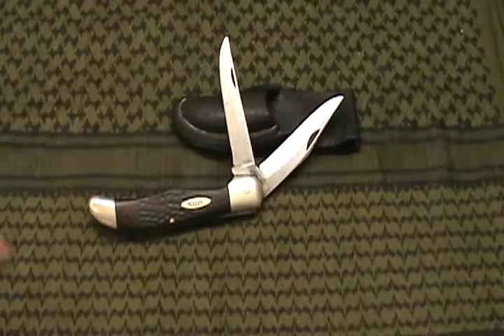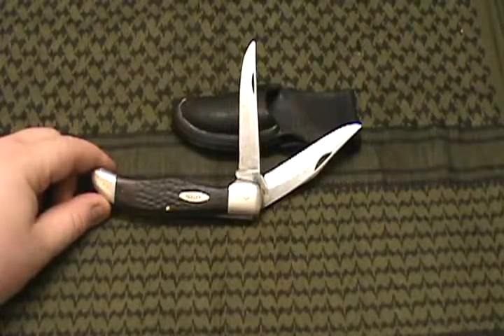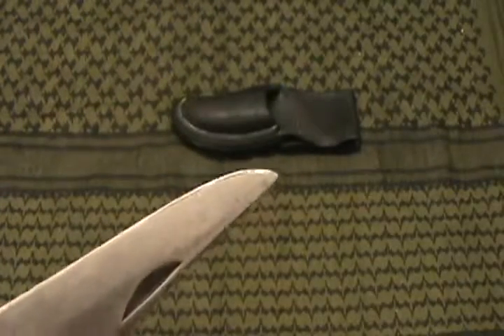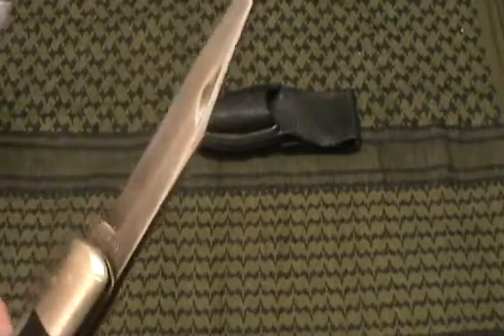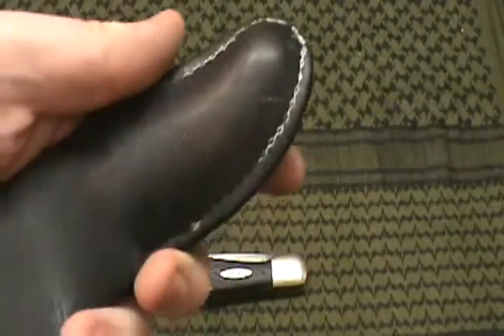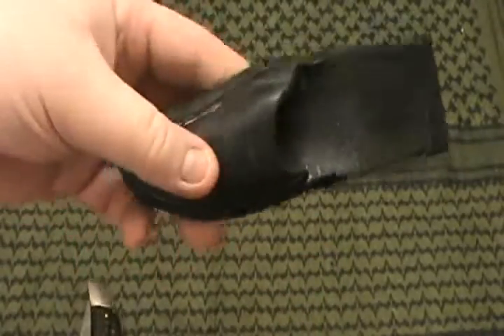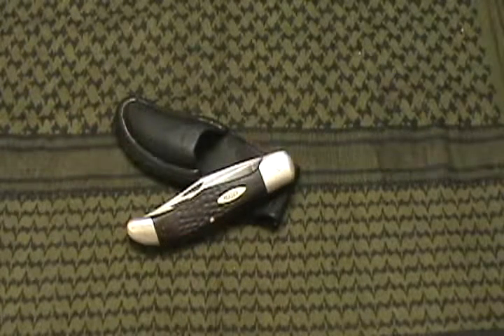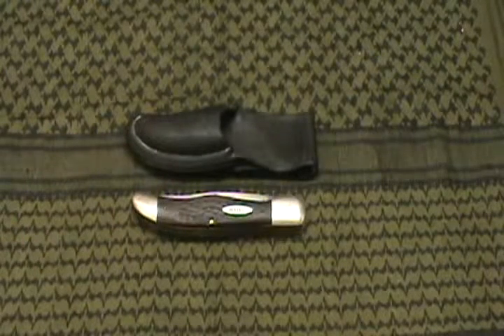My dad's knife from his Navy years